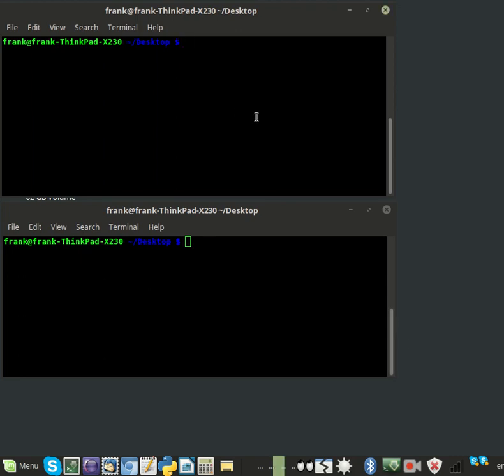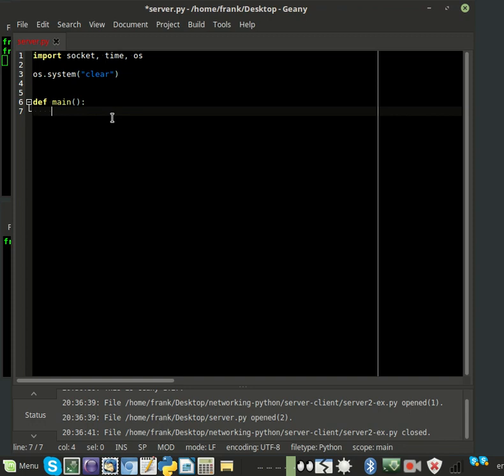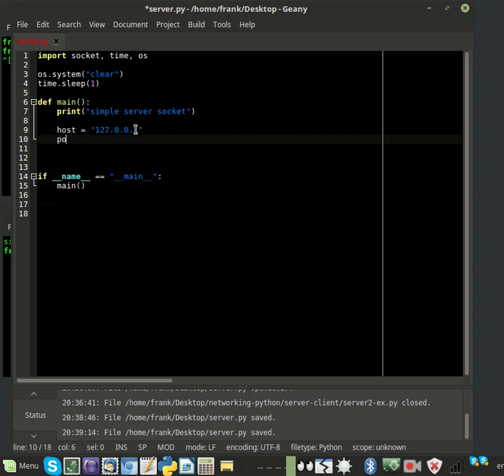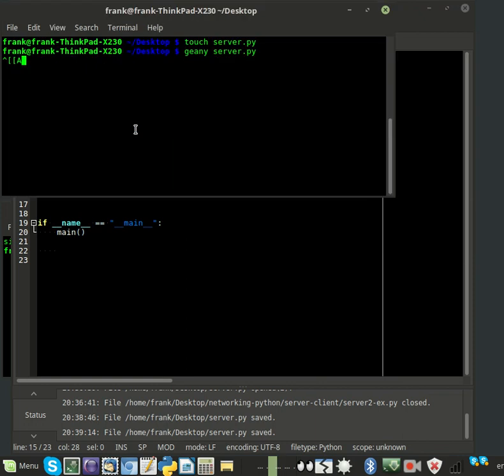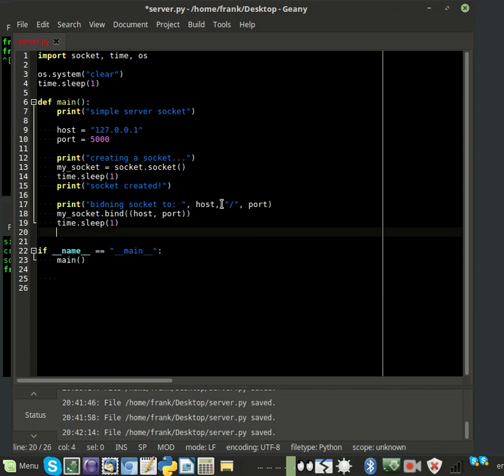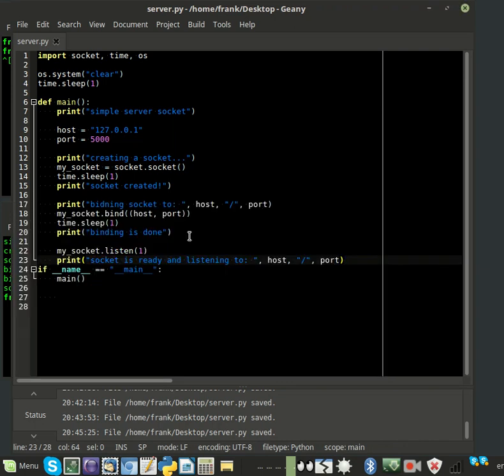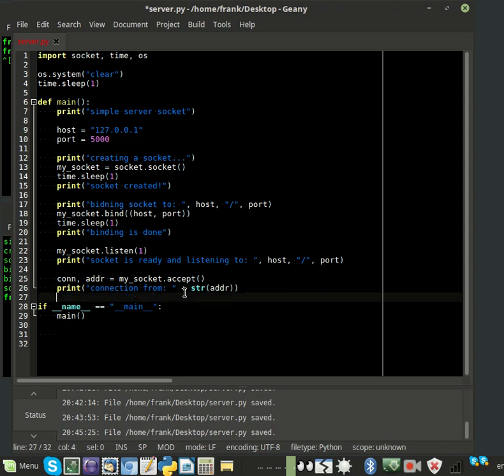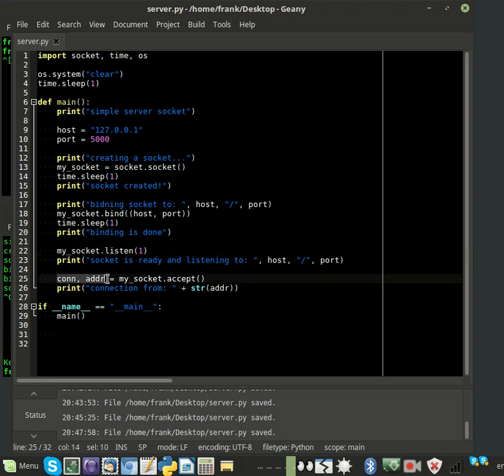Echo server p1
In this part we are going to create a socket, bind it to ip and port and finally put it on listening mode